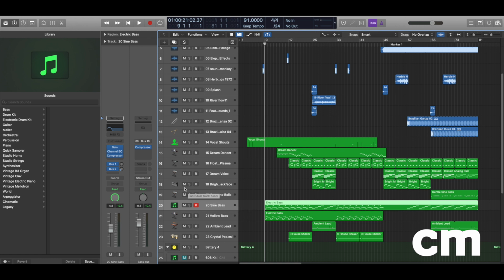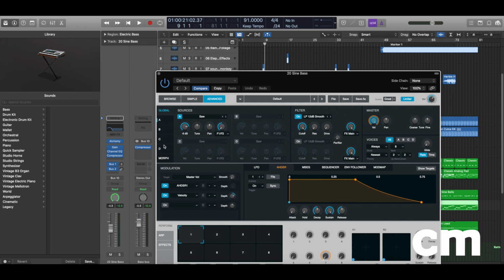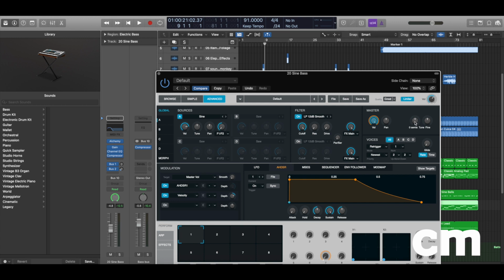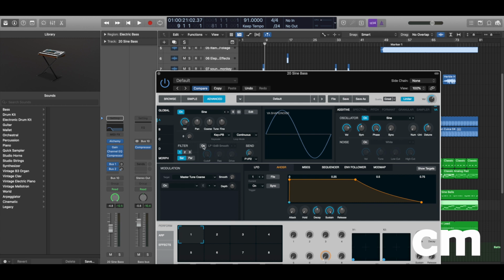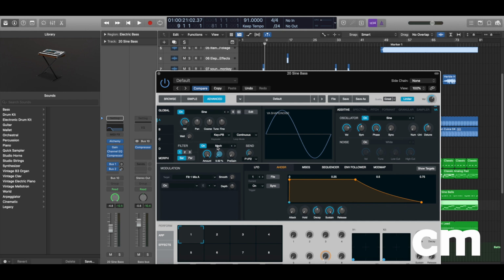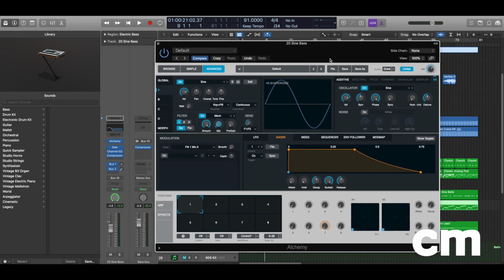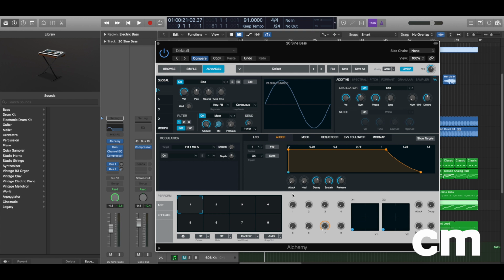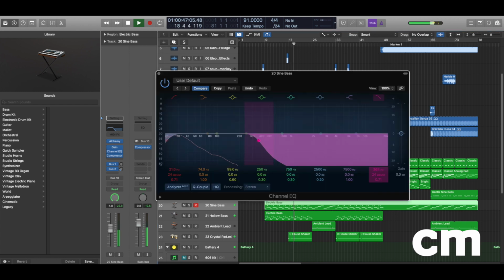Production Masterclass: Tutorial 808s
This tutorial is from issue 309 (July 2022) of Computer Music magazine. Get the magazine from the following outlets:

OR DIGITAL
Zinio Digital issues